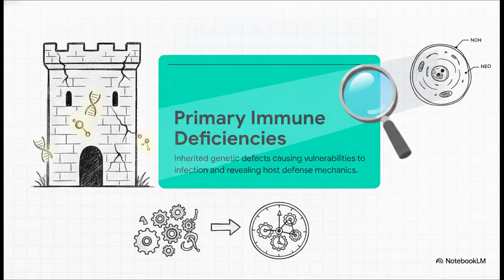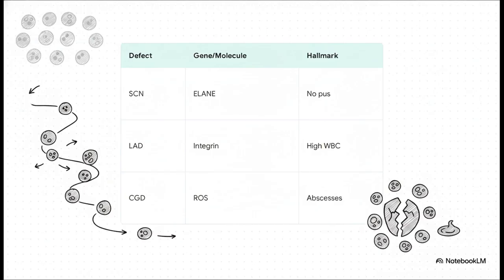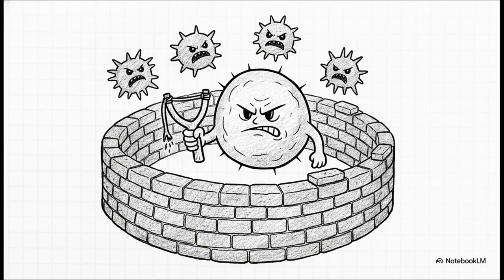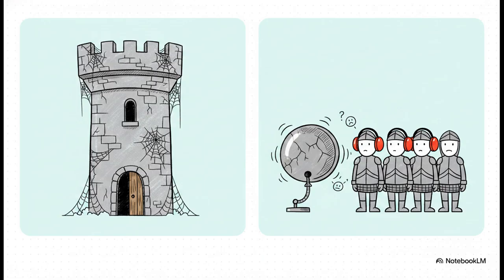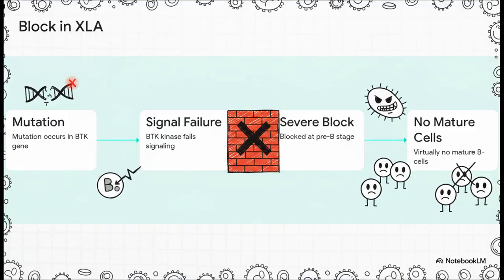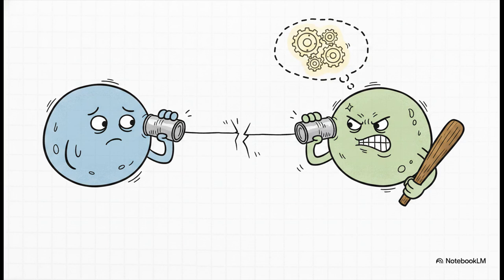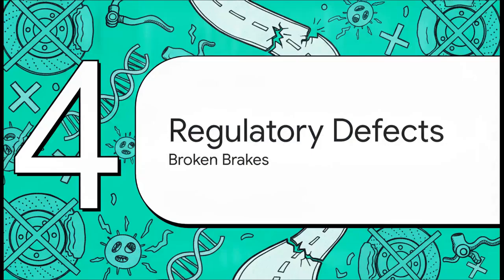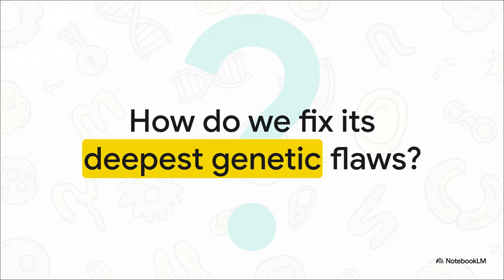362 Primary Immune Deficiency Diseases